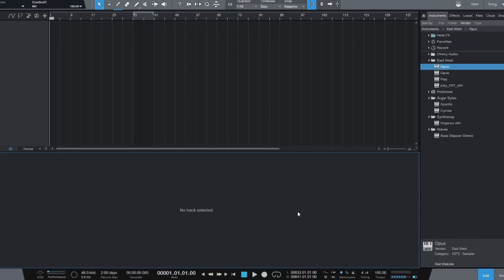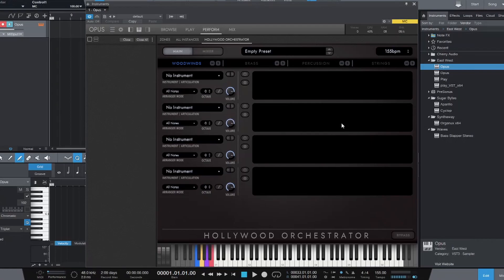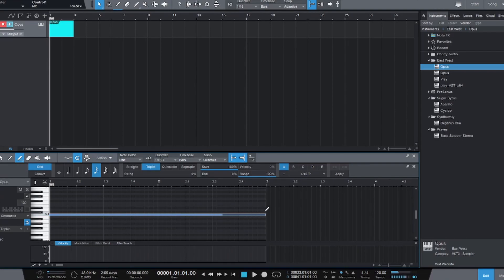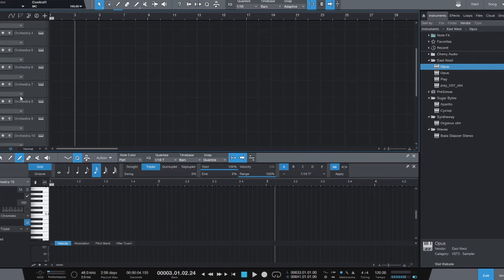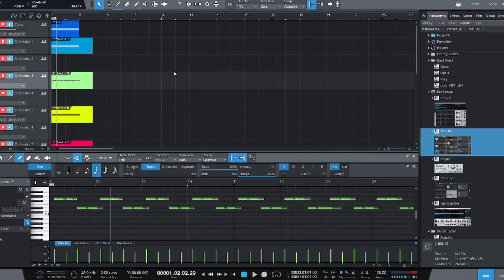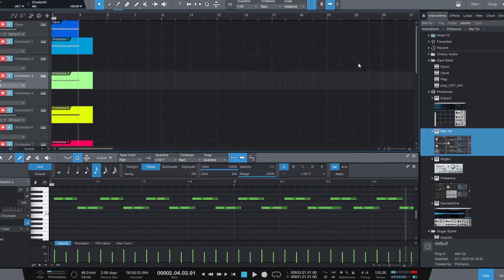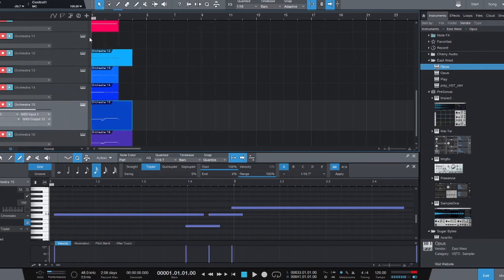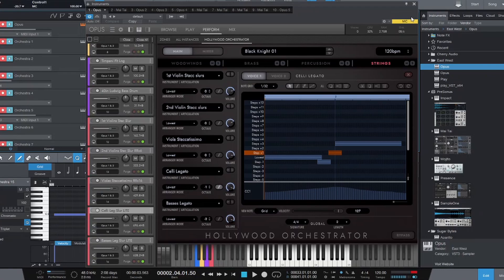EastWest Hollywood Orchestrator - Exporting Midi in Studio One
A quick tutorial on exporting your midi patterns from Hollywood Orchestrator into Studio One. Once the midi is exported to new tracks, you can start using other instruments outside of Hollywood Orchestra in you pieces.

If you're looking for a beginner quick start guide to Hollywood Orchestrator, check out this tutorial